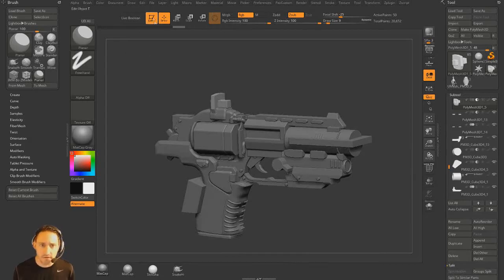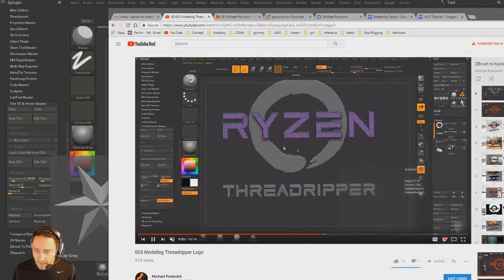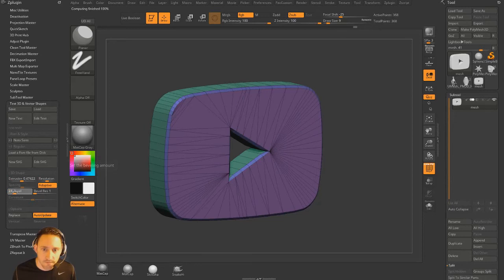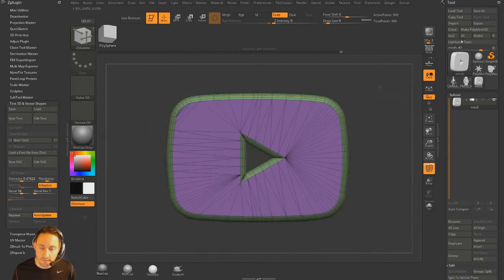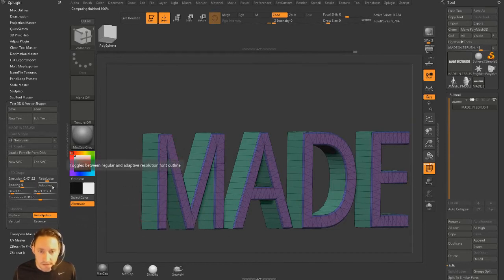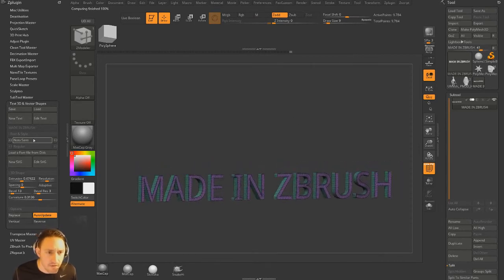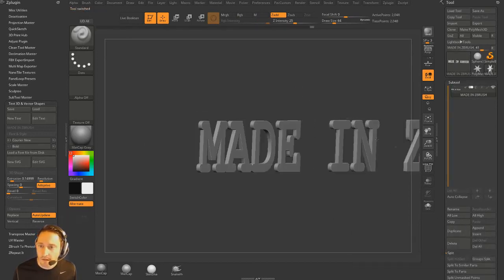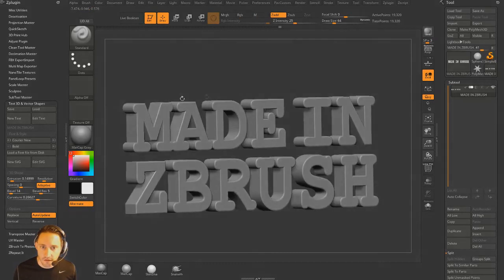018 Text And Vector 3D